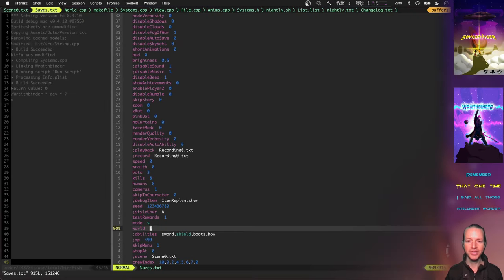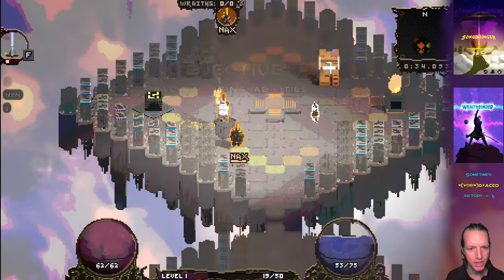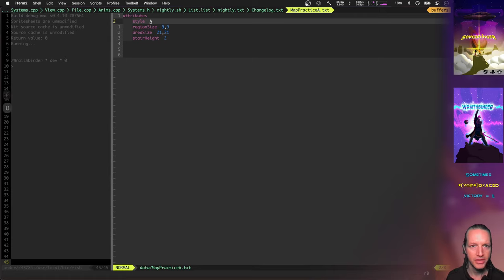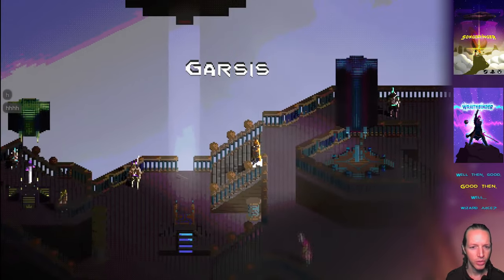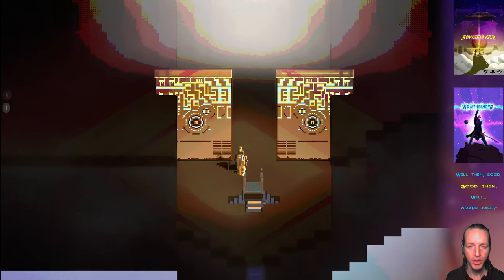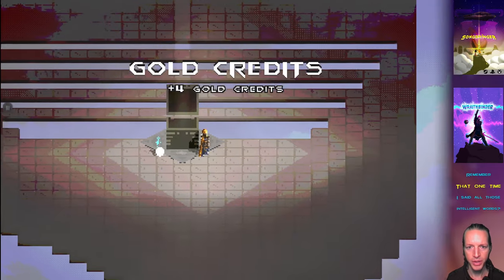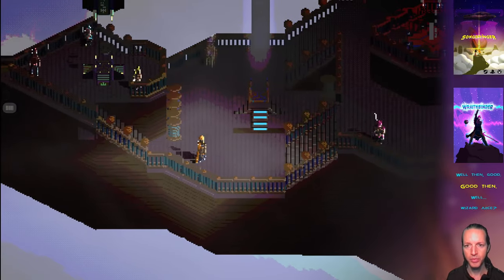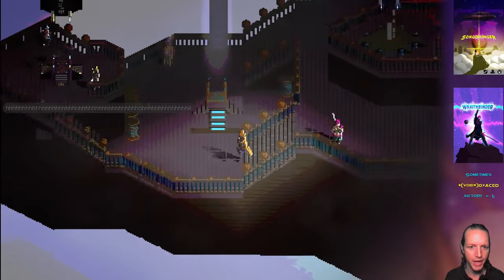Battle Rewards - Wraithbinder Dev Ep195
Developing the multiplayer Songbringer spinoff game Wraithbinder. Today:  implementing rewards from battle.